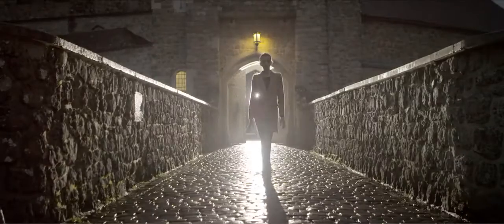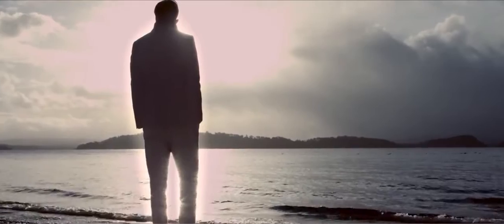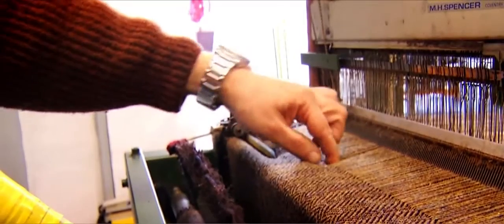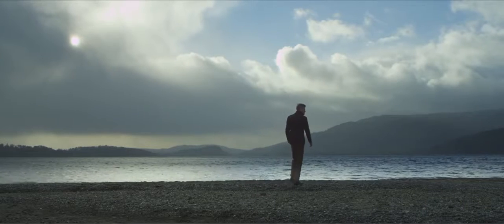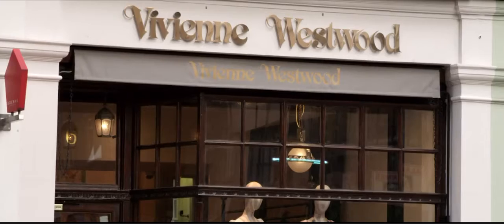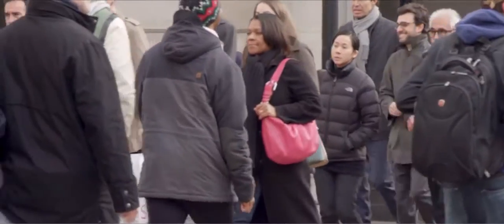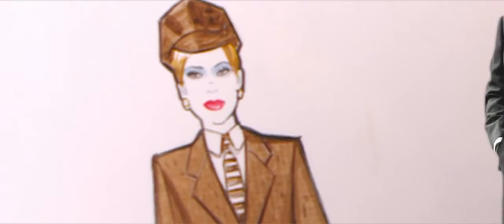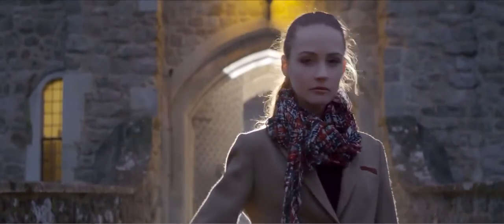Fashion is GREAT Heritage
From classic designs such as the Trench Coat and Shooting Jacket to heritage fabrics such as Tartan and Harris Tweed, British Heritage Fashion continues to .

May 7th & 8th is the launch of the Vintage Current Fashion Fair at the Ballarat Heritage Weekend! Come and shop the best authentic vintage selections from .

Some of the great fashion from the Halston Heritage collection as seen in the Sex and the City 2 movie on Sarah Jessica Parker as Carrie Bradshaw. Purchase it .

Nowness presents a short animation by Christian Borstlap on the heritage of fashion. .